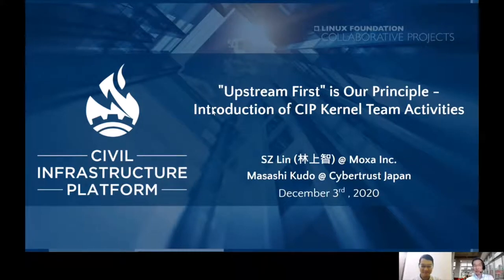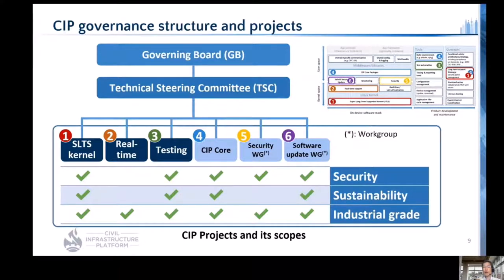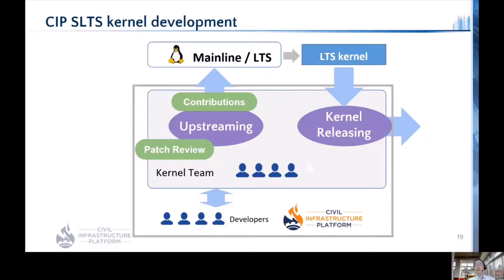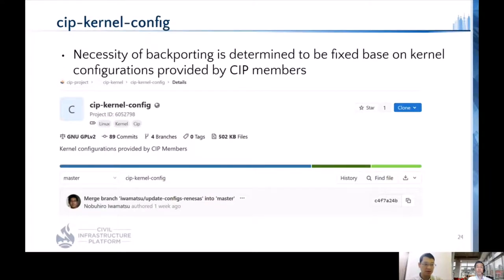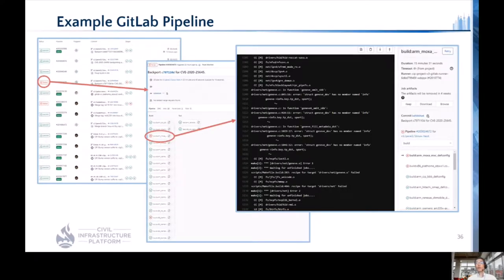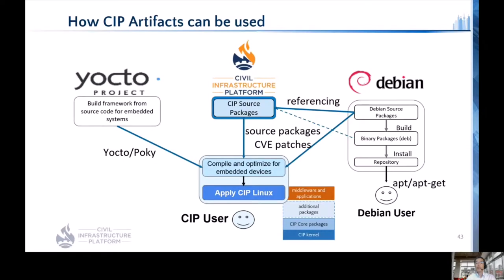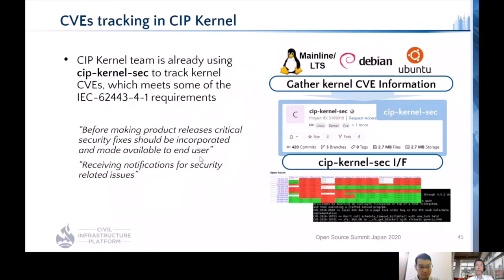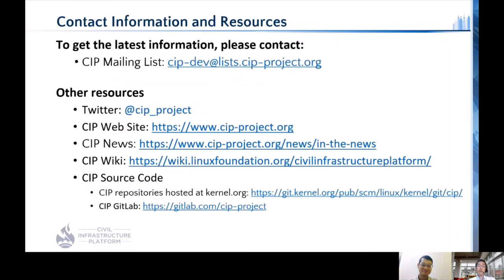"Upstream First" is Our Principle - Introduction of CIP Kernel Team Activities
"Upstream First" is Our Principle - Introduction of CIP Kernel Team Activities - Masashi Kudo, Cybertrust Japan Co., Ltd. & SZ Lin (林上智), Moxa Inc.